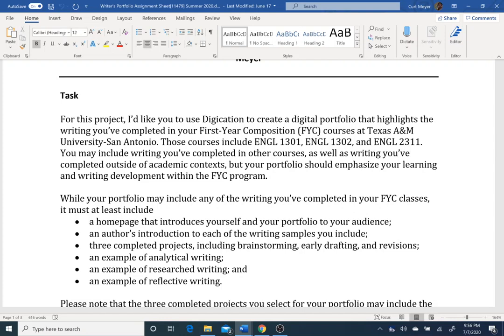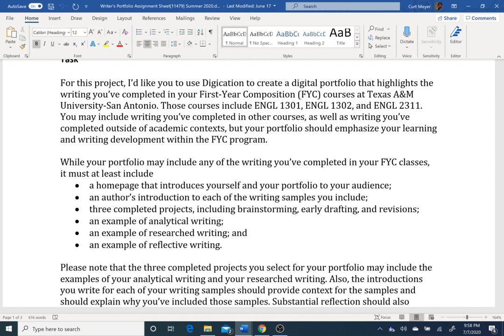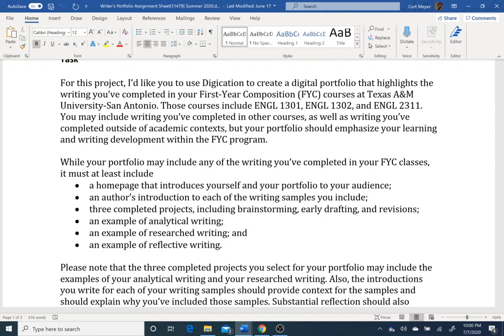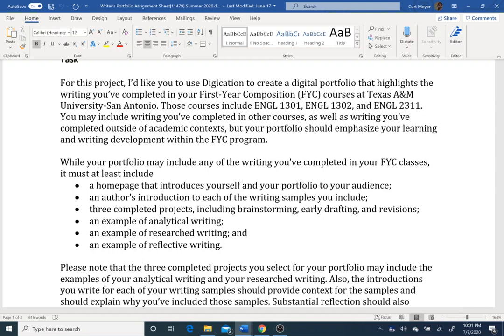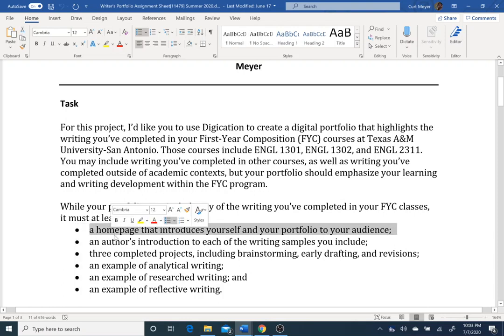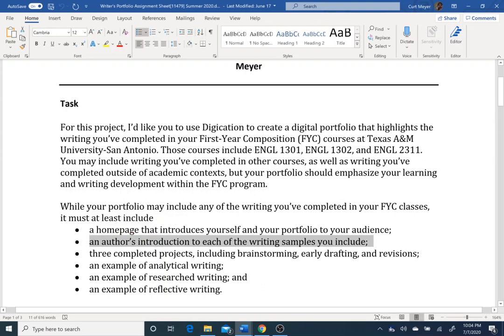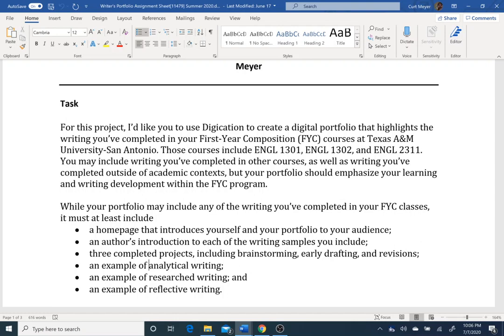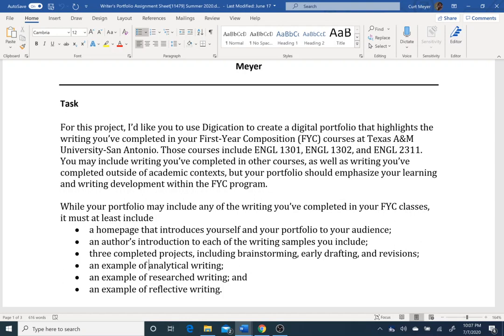Overview of the Writing Folio Assignment Sheet